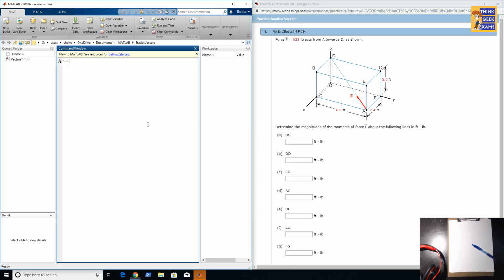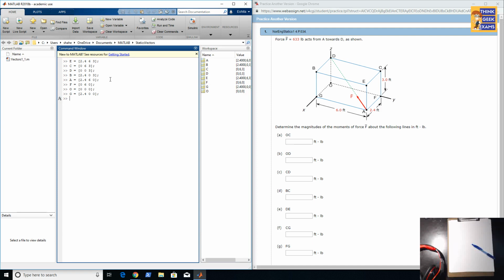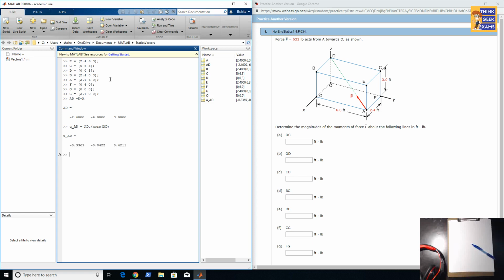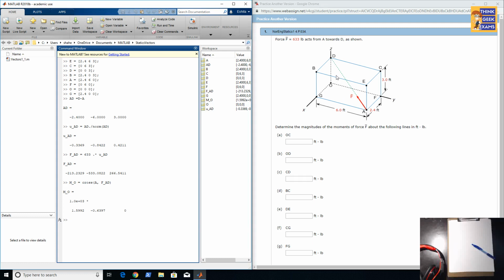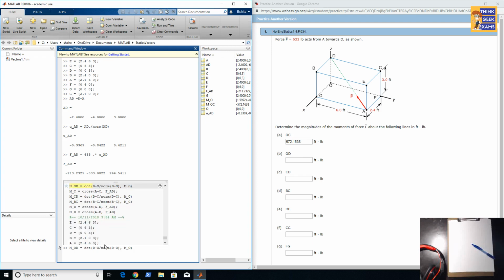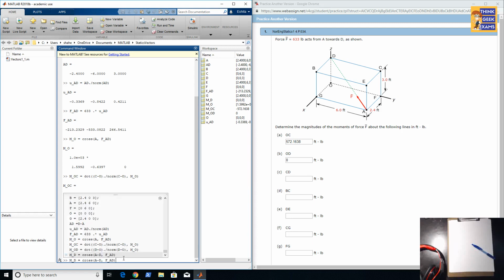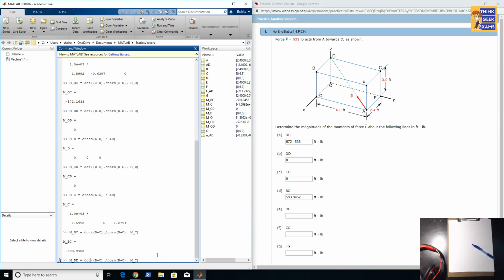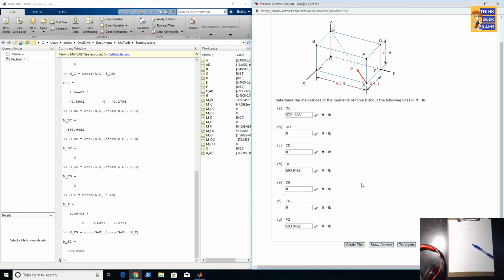Statics HW 07.1: Moments of 3D Forces about 3D Lines. Triple Product. Matlab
This problem deals with getting the moment of a force along a line.  This can be done using a triple product method.  It was done in Matlab.